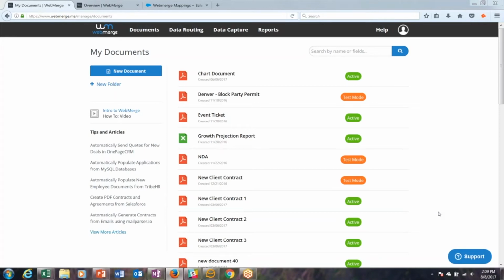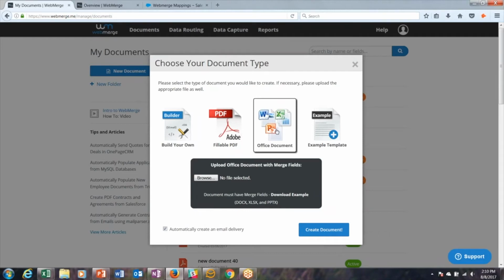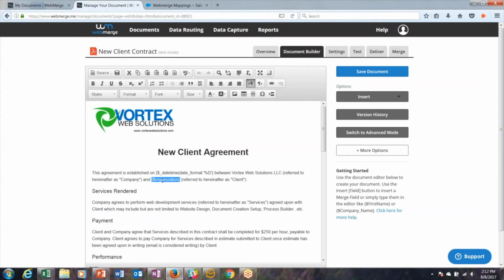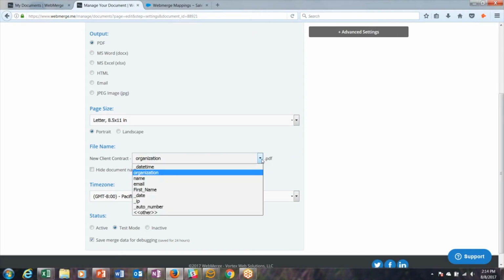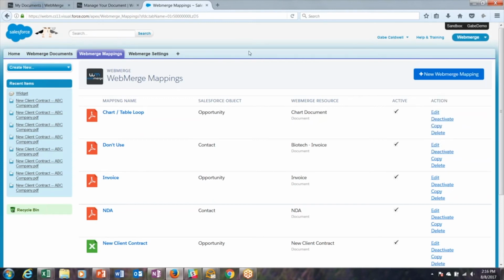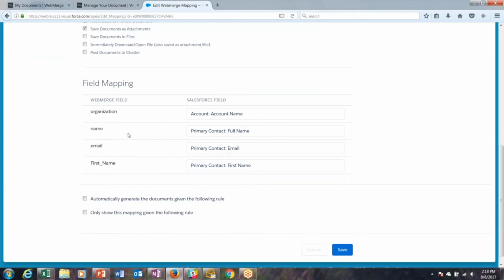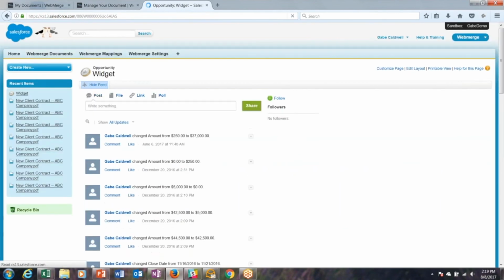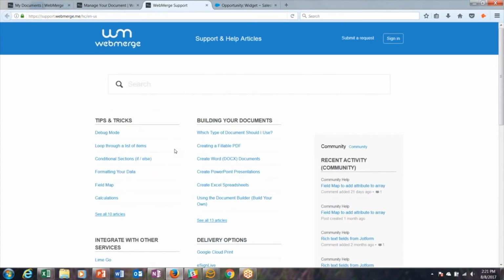Formstack Documents (formerly WebMerge) + Salesforce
Documents for Salesforce allows users to automate paper processes, from document generation to digital signatures. Produce contracts, invoices, and more and send them for signature as part of the Salesforce user experience.